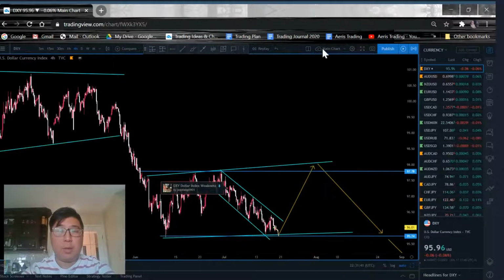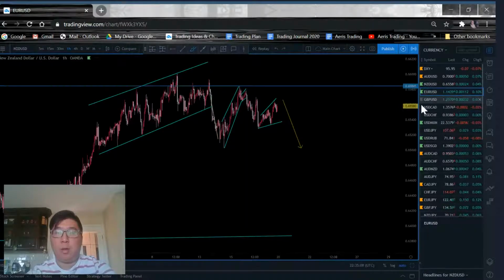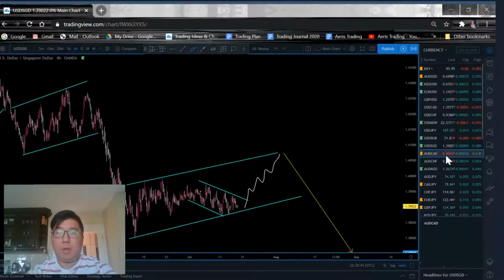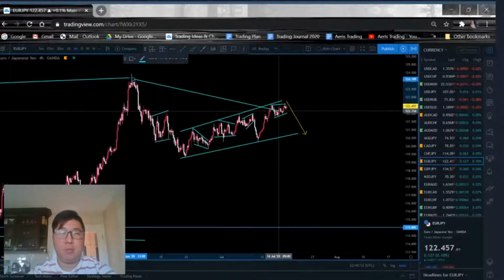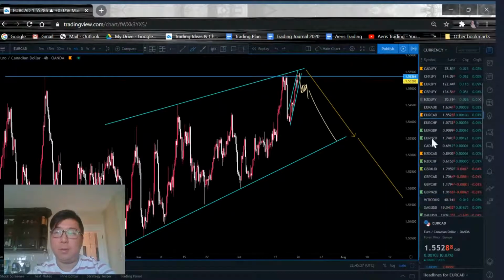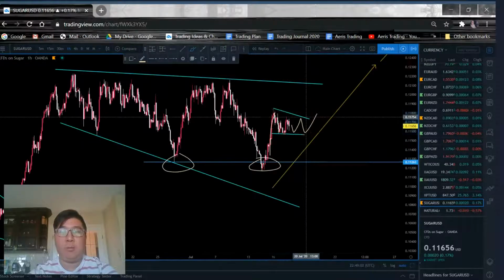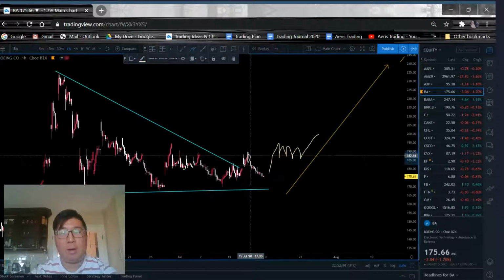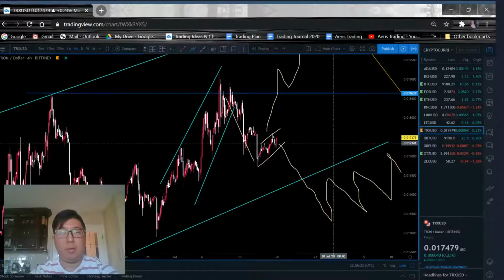Weekly Trading Outlook July 20 2020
I present my weekly trading outlook and analysis on the Currency, Equities, Commodities and Cryptocurrency market.

I will identify trading opportunities within the week and explain my thought process behind them.